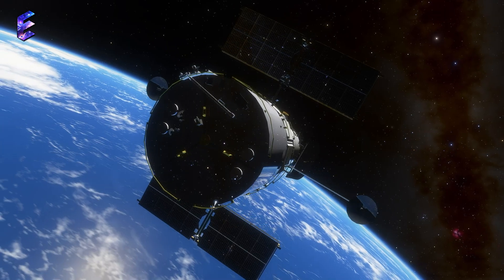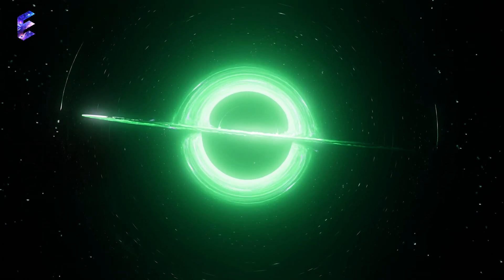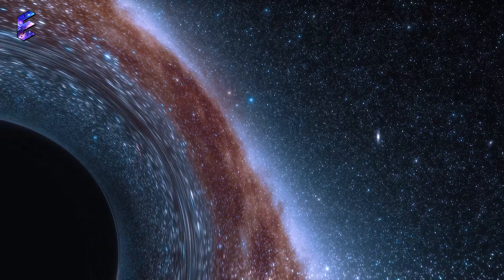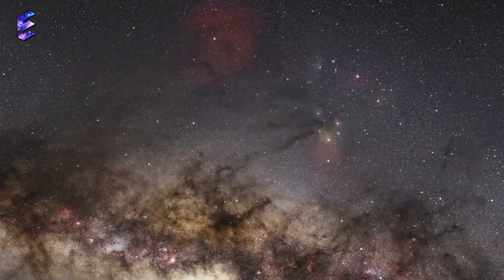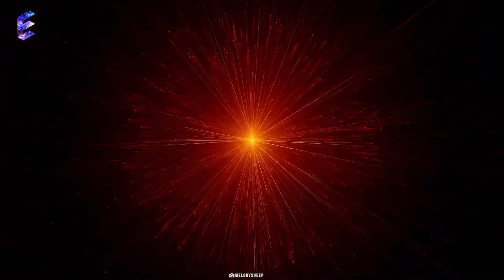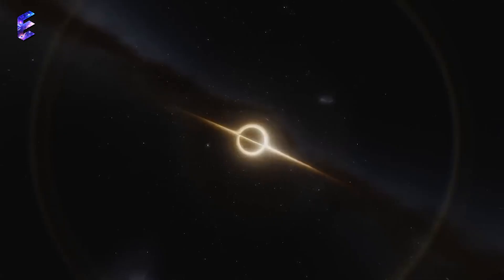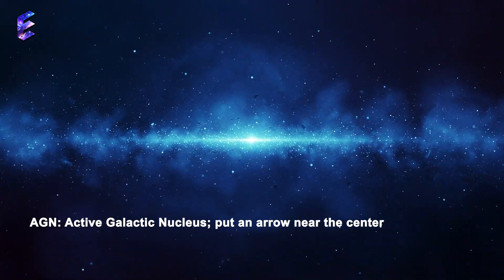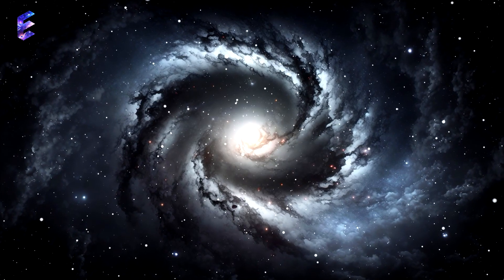NASA's Telescope Detects the RAREST Black Hole That Has 800 Times Mass Than Our Sun!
NASA's Telescope Detects the RAREST Black Hole That is 800 Times Than Our Sun! Astronomers using NASA's Hubble Space Telescope have come up with what they say is some of their best evidence yet for the presence of a rare class of "intermediate-sized" black hole that may be lurking in the heart of the closest globular star cluster to Earth, which is located only 6,000 light-years away.